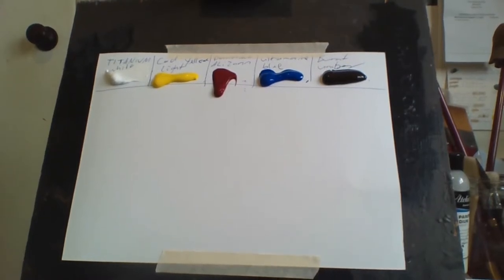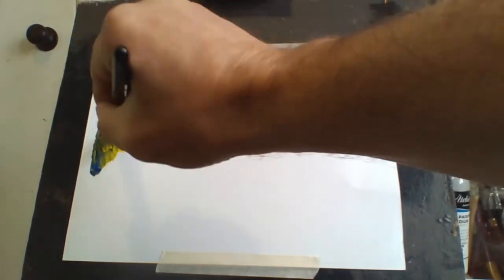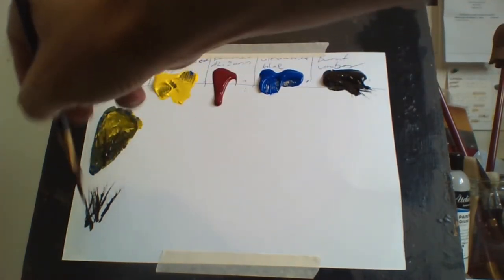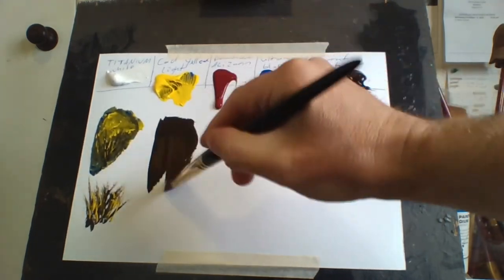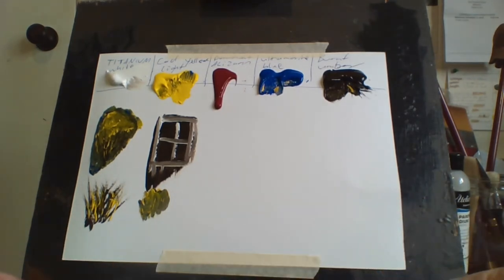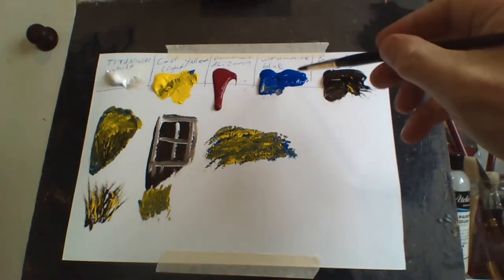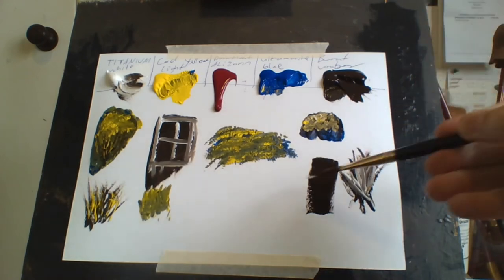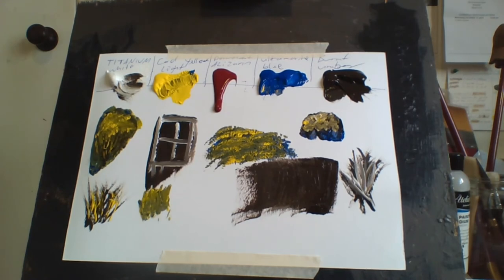"BRUSH TYPES" / Acrylic Painting / Marcel Harding Art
In this video, I show you different "BRUSH TYPES" / Acrylic Painting / Marcel Harding Art